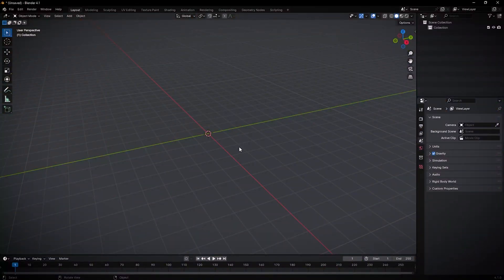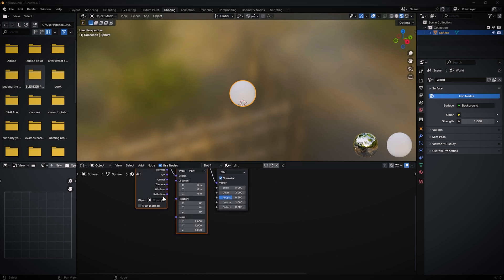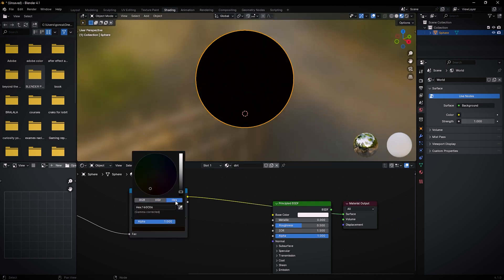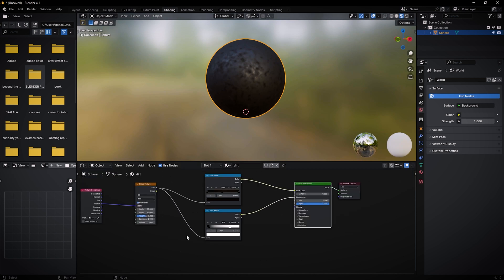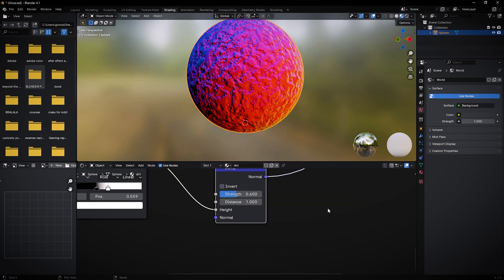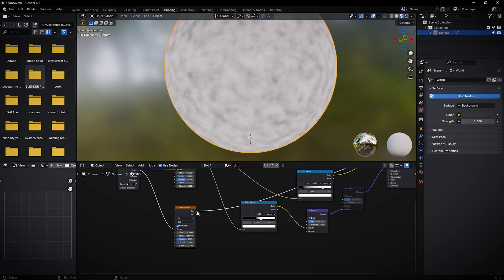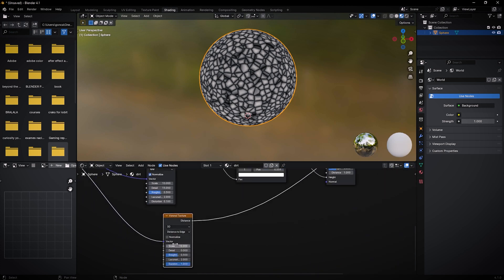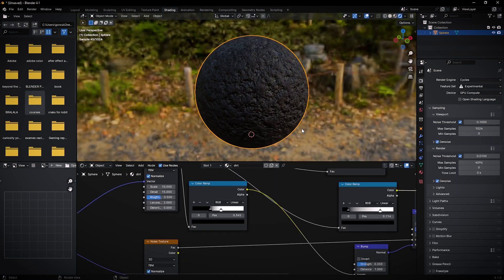Realistic Procedural Dirt Material in Blender !!! (Tutorial)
hi guys 😊😊
i hope this video helped you ✌✌